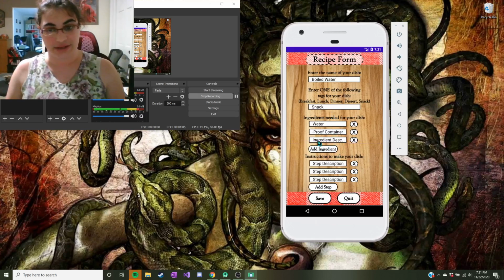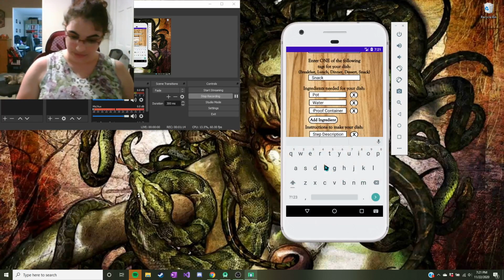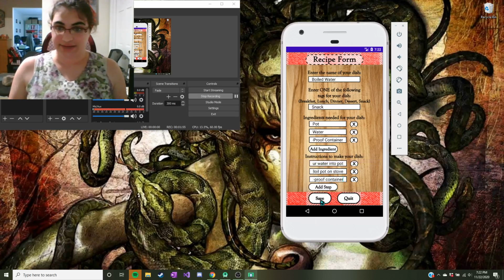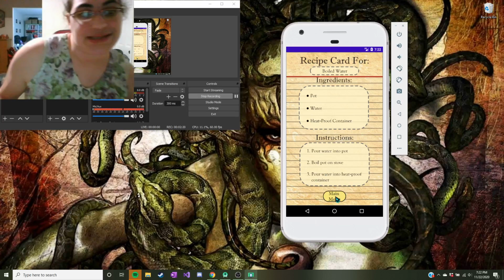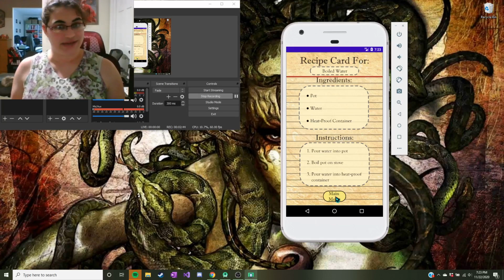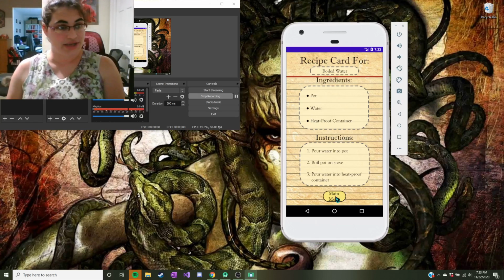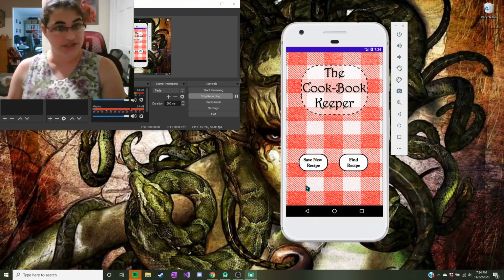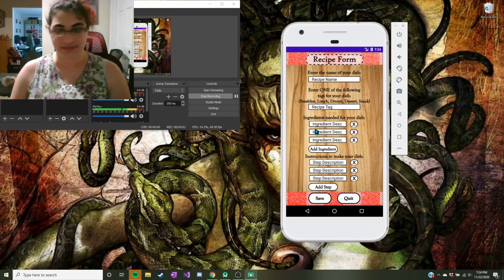COS239-O III Week 4 Project Submission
Week 4 project submission for the COS239-O III course at Full Sail University